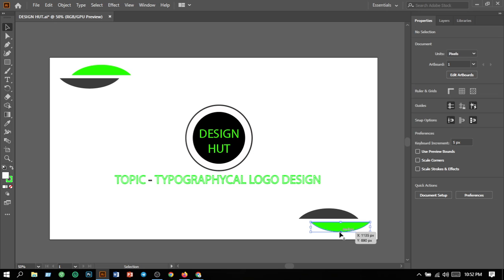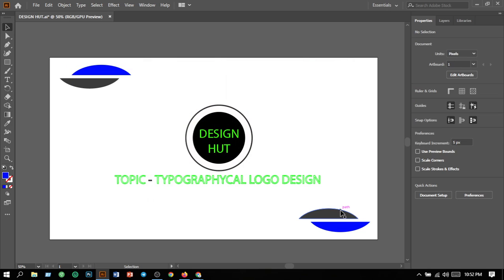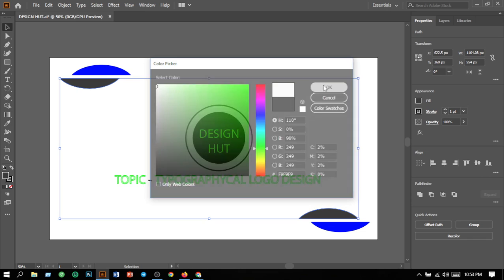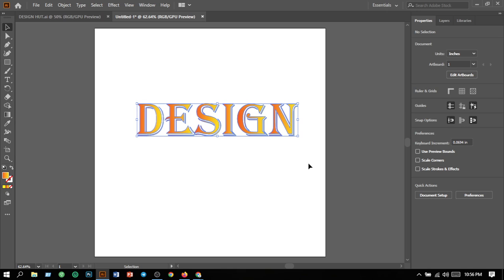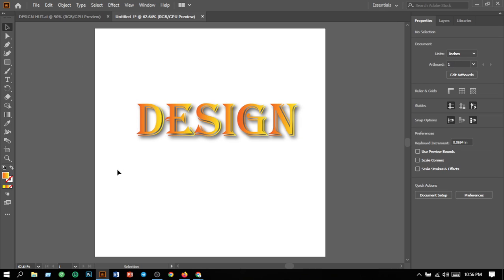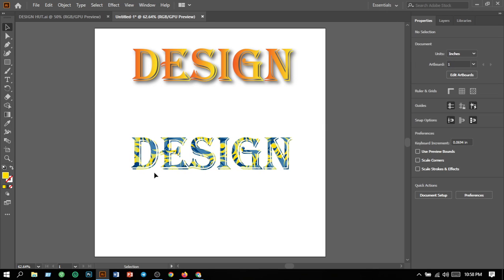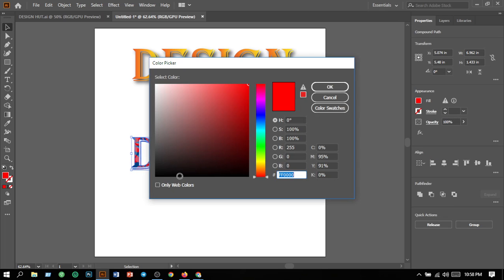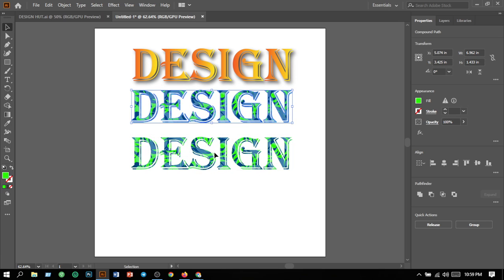Logo Design || Typographical Logo Design || Part - 06 || Design Hut.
Here I tried to show you how to make a Typographical logo design. Watch it Please. Thank you.